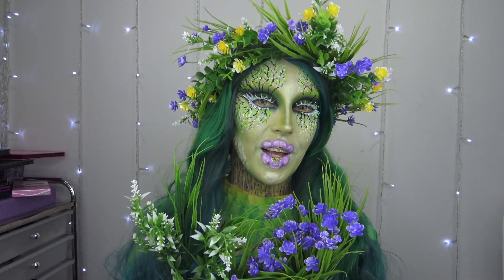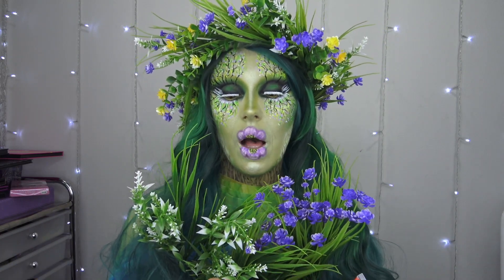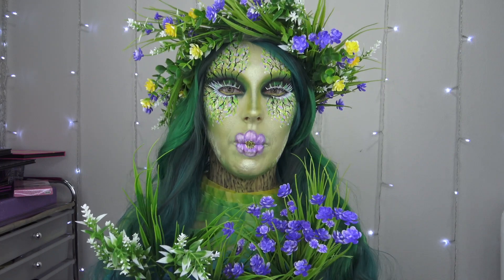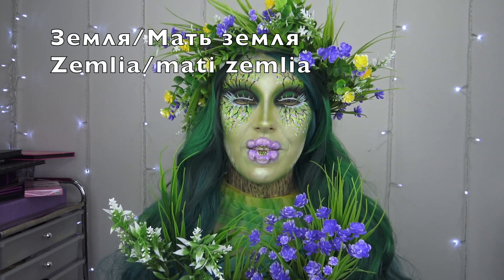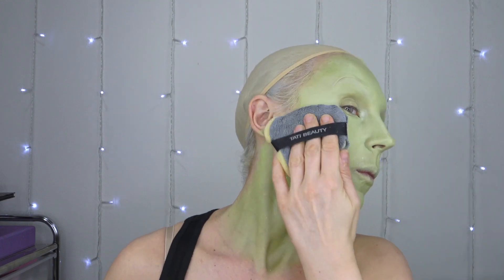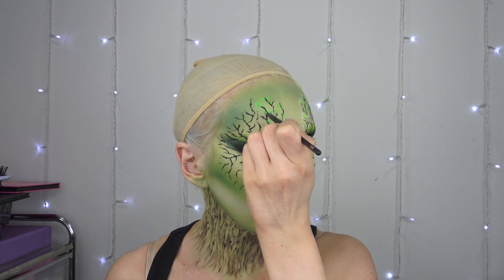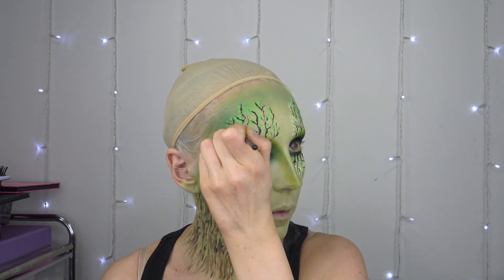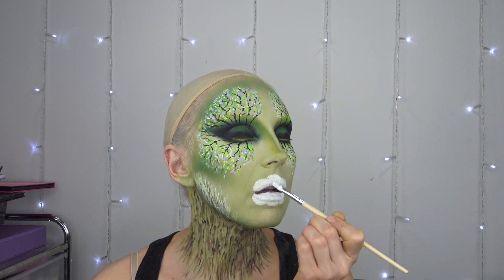MOTHER NATURE EARTH HALLOWEEN MAKEUP TUTORIAL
Hey guys!  I wanted to create this look inspired by different pictures I've seen and also most importantly by my friend Kwajo from New York.  He loves plants and asked me to do a look with that theme.  Here we go, 4 hours of face paint and one cheap Amazon wig later...lol 😂 💚🌳🌿🌎

Amazon link for iMagic Face paint
Amazon link for the wig
Amazon link for the flowers

My Name is Elaina.  I am a huge makeup fanatic, I love everything beauty, makeup, glam. Live streams every Sunday at 12 PM PST.